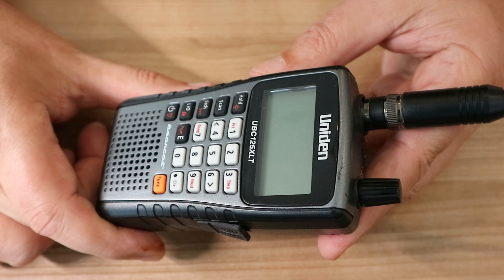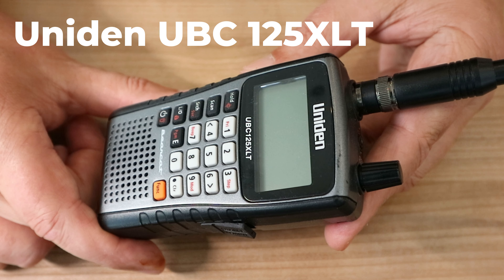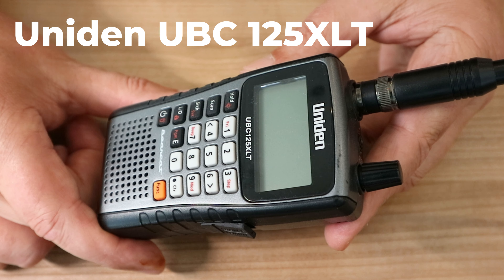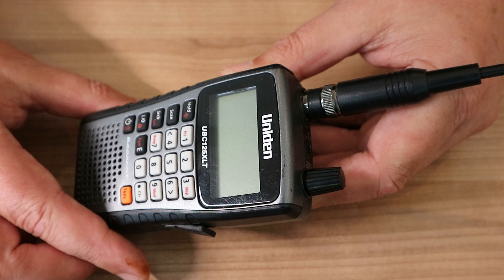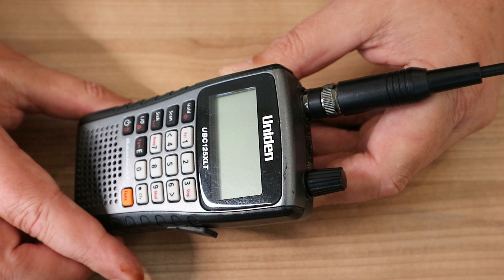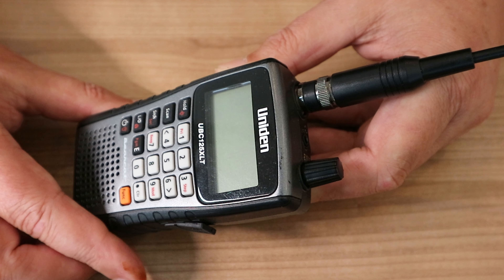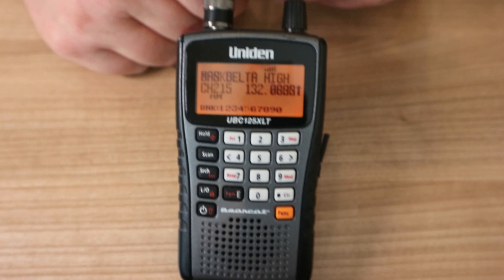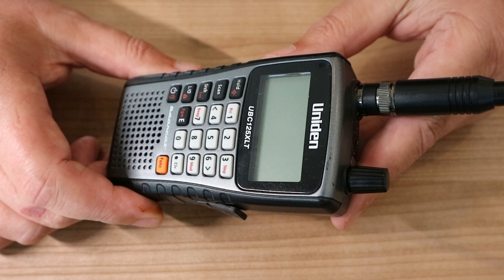#62: My SCANNER of choice... the Bearcat UBC125XLT Compact handheld scanner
The scanner I keep in my Bug Out Bag.

Where to get the software to put the frequencies into the scanner
Software called CHIRP ( FREE )

Best alternative ( also cheaper )
Bearcat UBC125AT